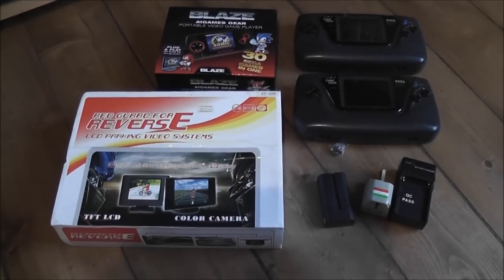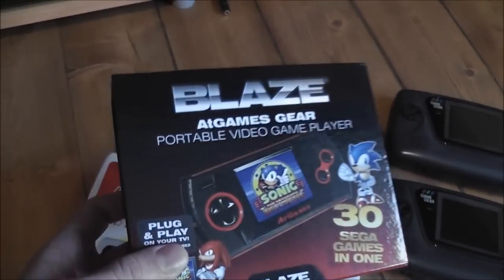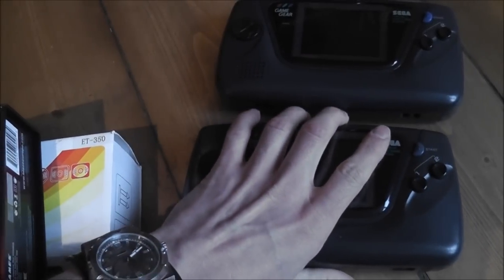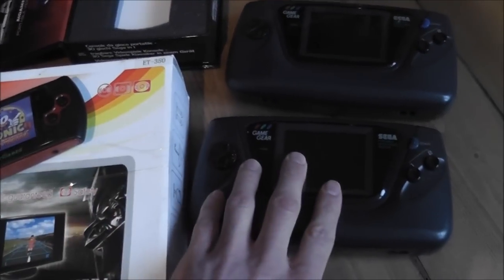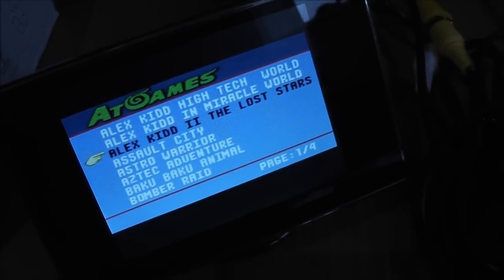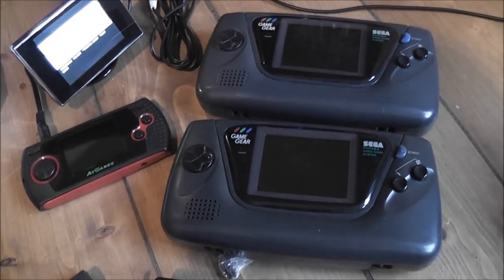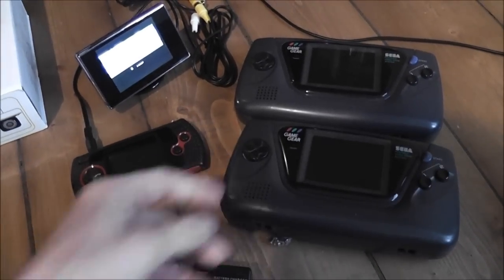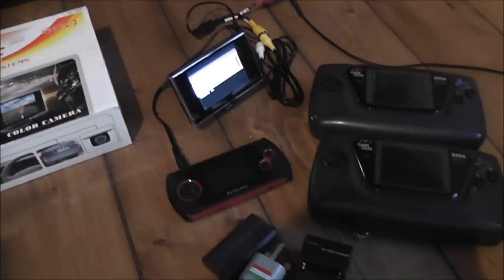Best-Laid Schemes - When Projects Don't Work Out - Technical Difficulties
Here's me talking about how sometimes projects/mods don't always work out the way you had hoped. Even if you do your research and work everything out before starting, there's always something that can catch you out.